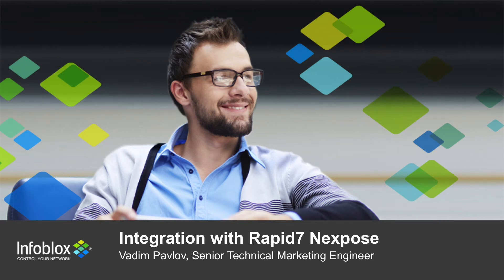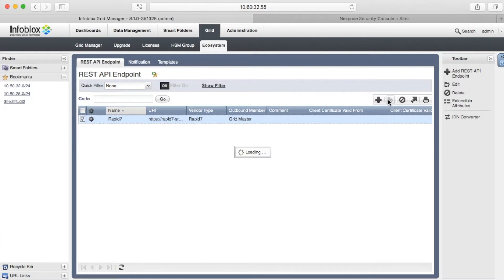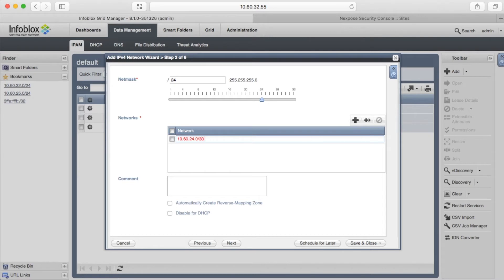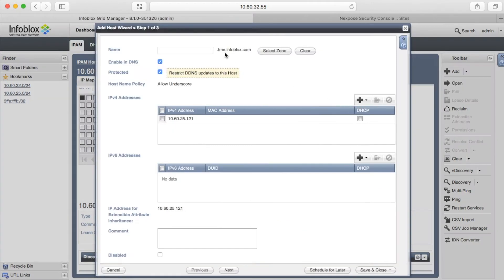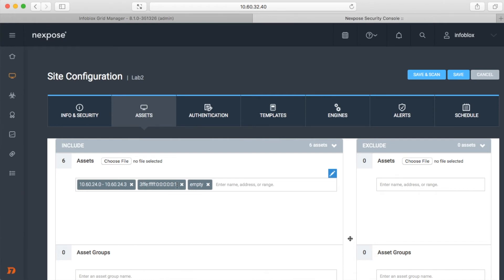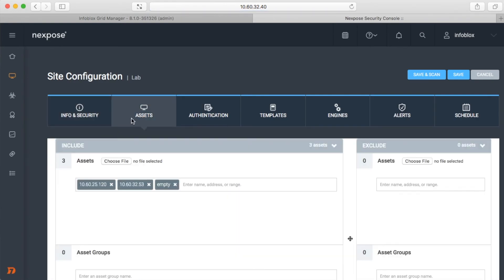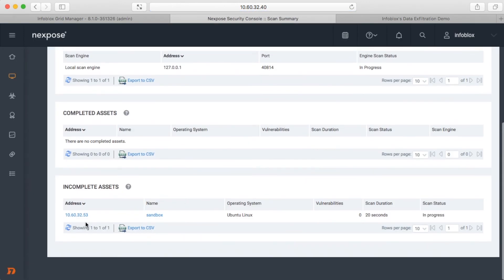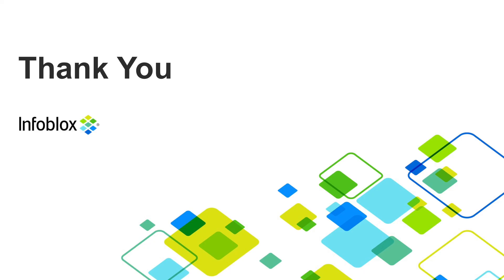Infoblox & Rapid7 Nexpose Integration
Infoblox and Rapid7 Nexpose together enable security and incident response teams to leverage the integration of vulnerability scanners and DNS security to enhance visibility, manage assets, ease compliance and automate remediation. This video shows how the integration with Rapid7 works using Outbound API NIOS 8.1 feature.